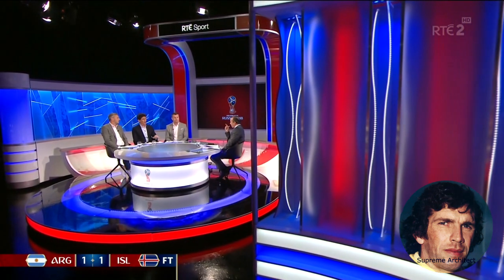Shay Given Iceland looked comfortable against Argentina